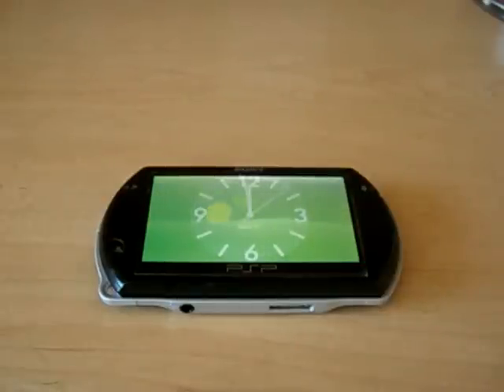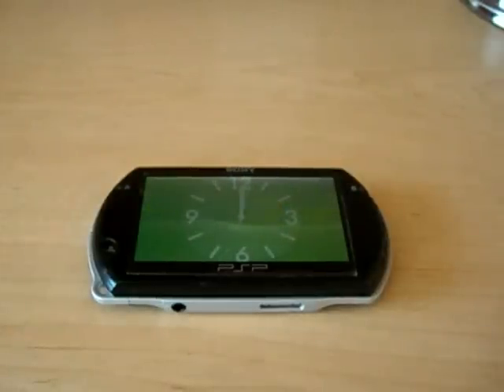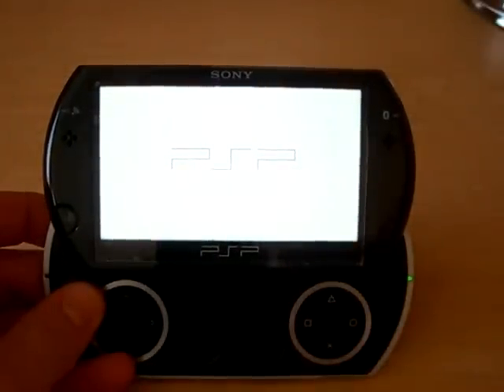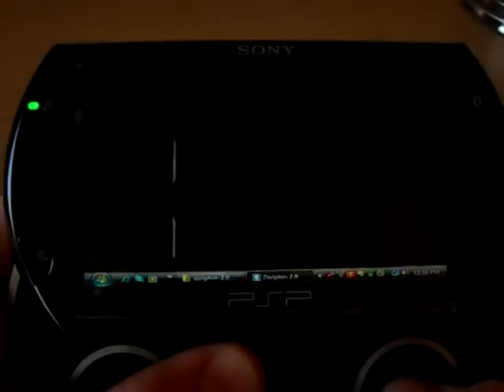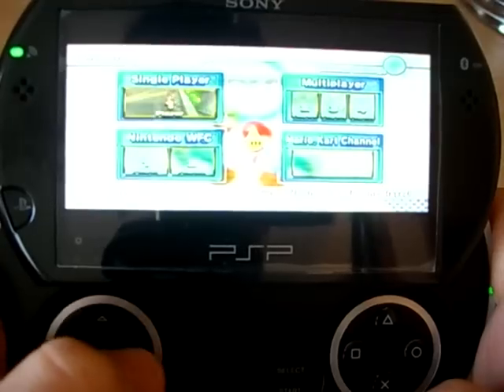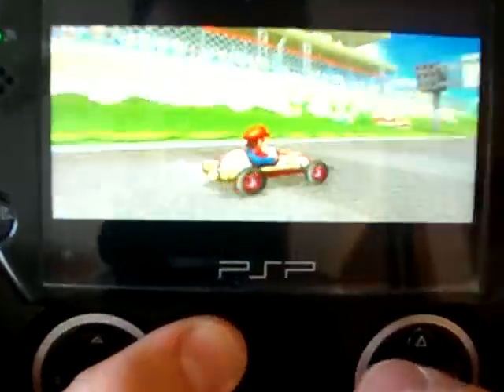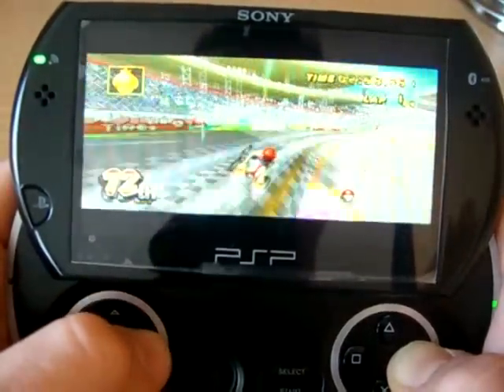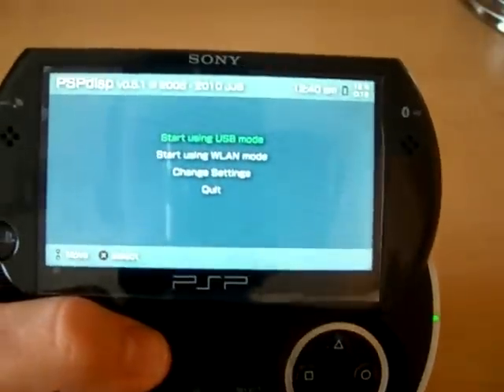Playing Wii on PSP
4 years ago I made a video called wii on psp

6 months earlier from today I made this video:
wii on ipod touch:

Currently how this concepts works is Im running a wii emulator using a LEGALLY(my own) backed up game on the computer and transmitting the video and audio towards the psp. I can even map the buttons on the computer to reflect the psp's controls and now I can have a fully functional wii running! The program I use to run is called PSPdisp and you need CFW for it.

Thanks